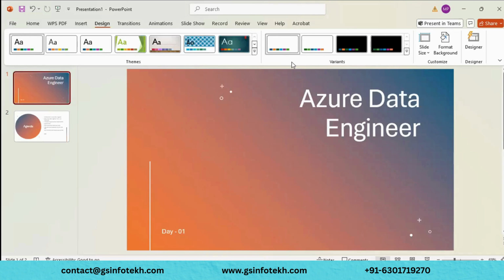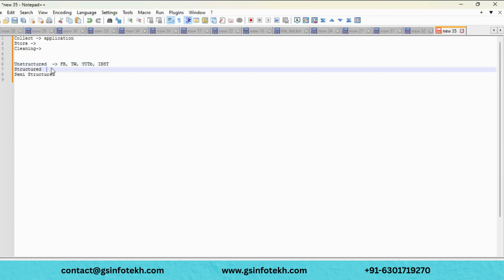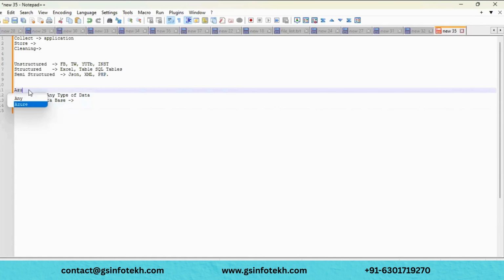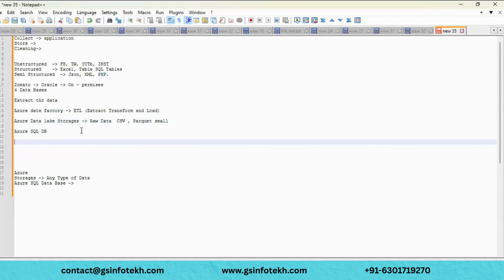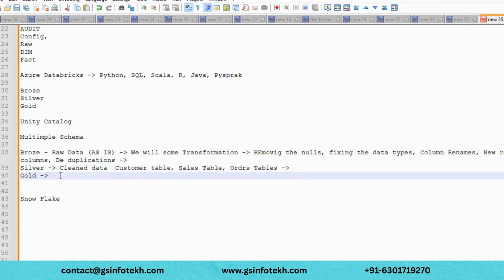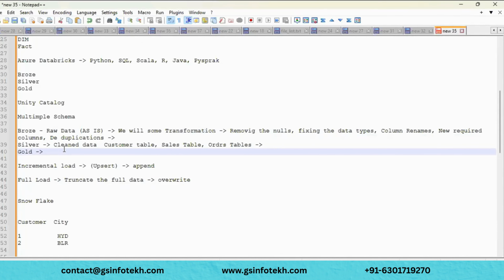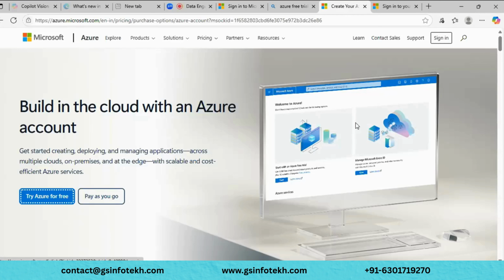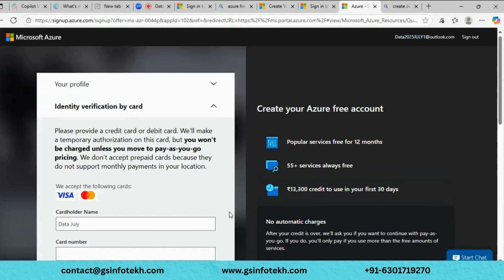Azure Data Engineer Training – Session 1 | Start Your Data Engineering Journey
💡 Welcome to Session 1 of Azure Data Engineer Training by GS InfoTekh!
If you’re looking to kickstart your career in Data Engineering, this session is the perfect first step. Learn the fundamentals of Azure Data Engineering, real-world use cases, and industry tools to build a strong foundation.

🔑 What You’ll Learn in Session 1:
✅ Introduction to Azure Data Engineering
✅ Key roles & responsibilities of a Data Engineer
✅ Tools, technologies, and cloud concepts in Azure
✅ Real-time use cases to understand career opportunities

Students & Freshers aiming for Data Engineering roles

Working professionals looking to upskill in Azure Cloud & Big Data

Anyone planning a career transition into Cloud Data Engineering

🎓 Learn from industry experts at GS InfoTekh and get ahead in your IT career journey!